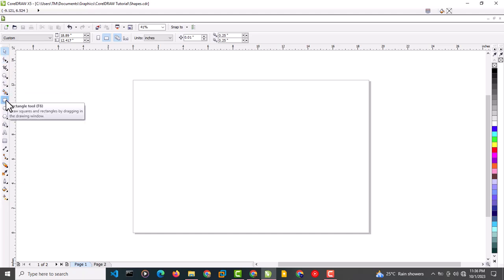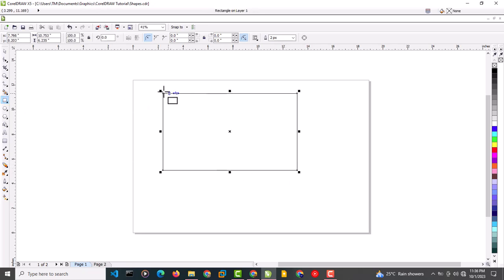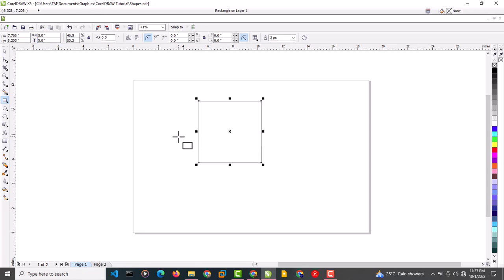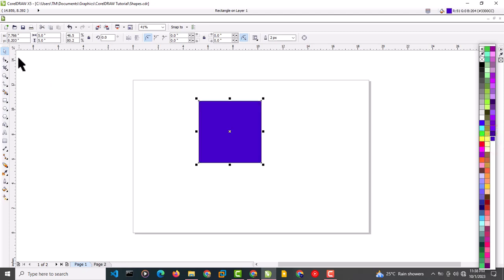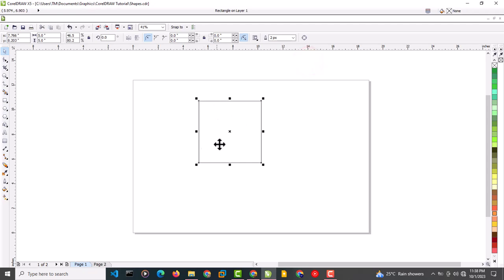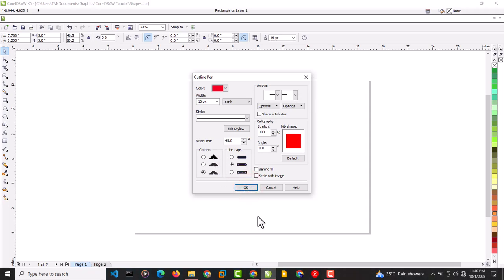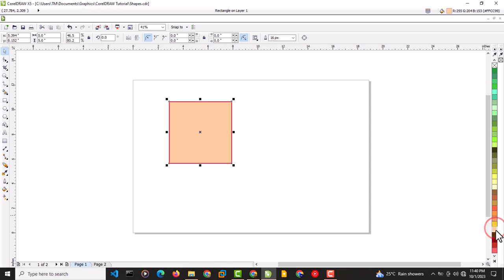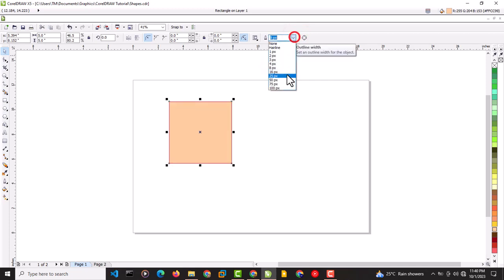How to Shape Outline and Fill Color in CorelDRAW (Full Guide)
Master how to use shape outline and fill colour in CorelDRAW! This beginner tutorial teaches you how to customize outlines, apply fill colours, and enhance your graphic designs with vibrant effects. Perfect for new users wanting to improve their design skills.